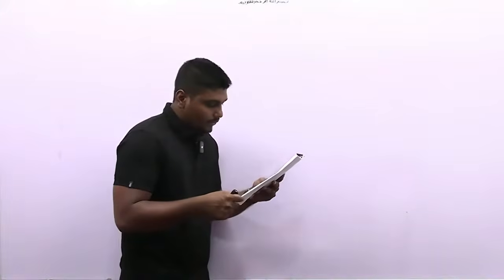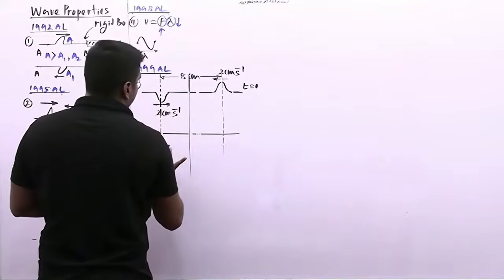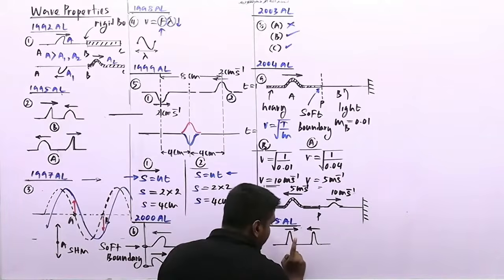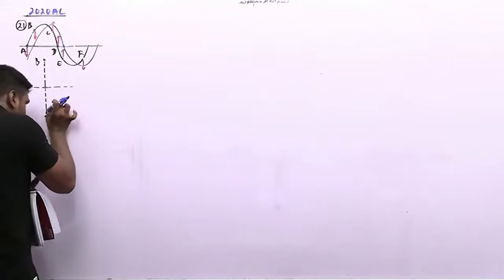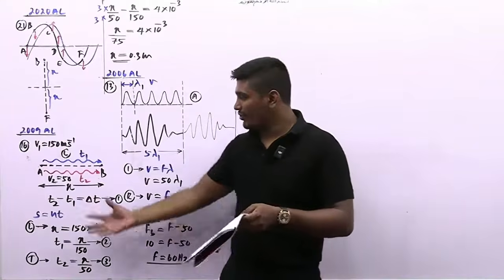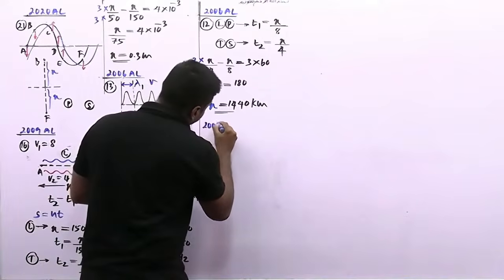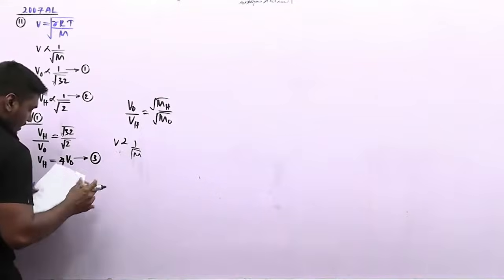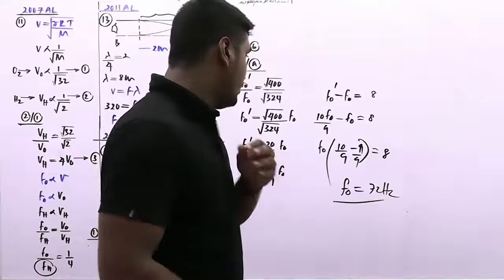Physics | Oscillations & Waves Past Paper Discussion | 0757997893